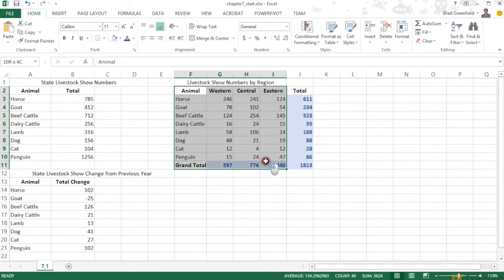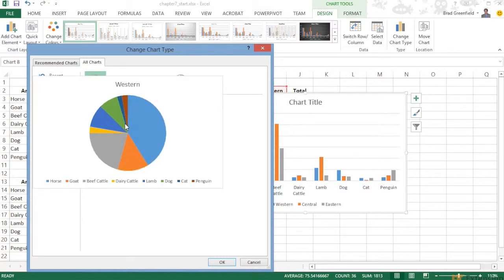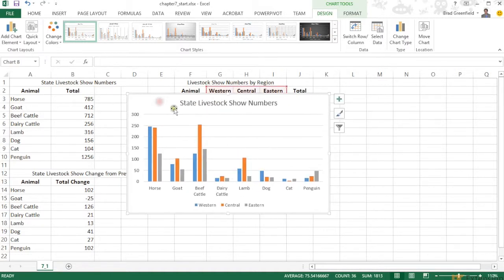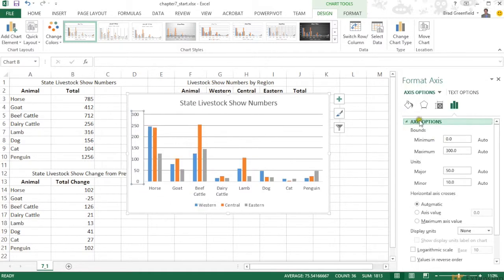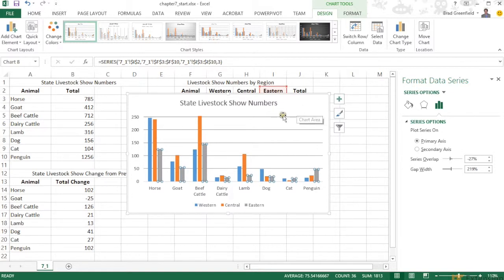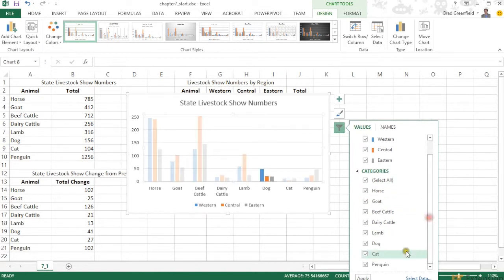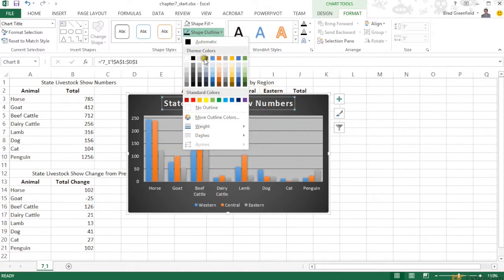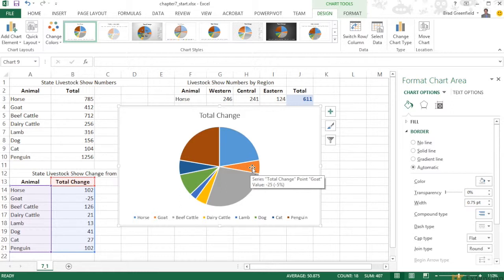Chart Options and Formatting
Excel 2013 training summer 2014. This video will cover some of the chart formatting options in Excel 2013.